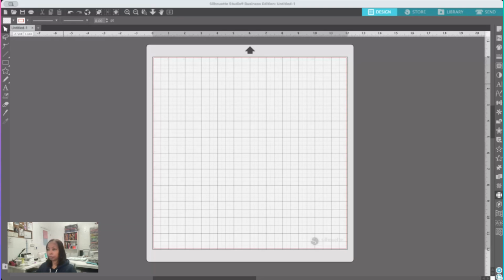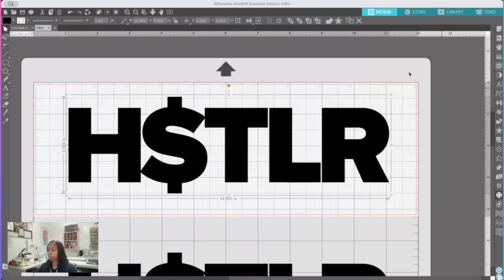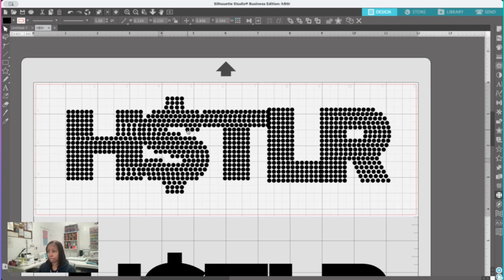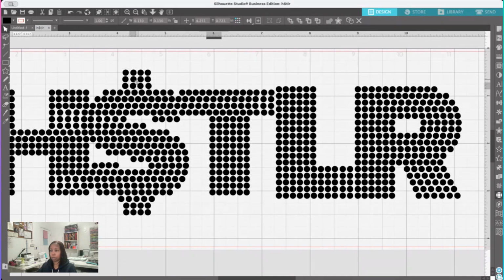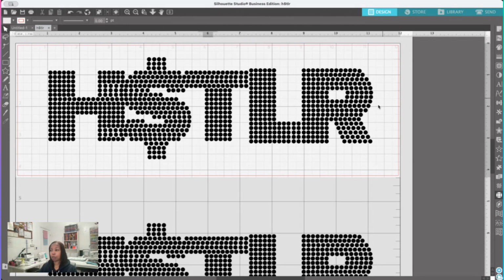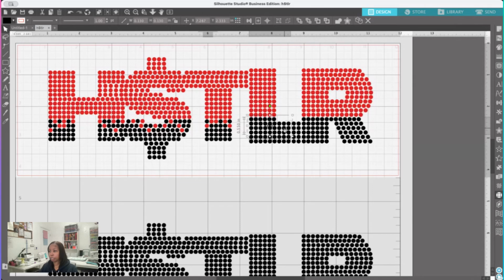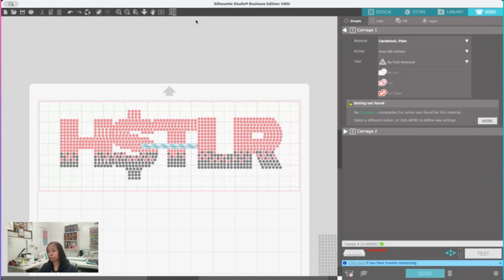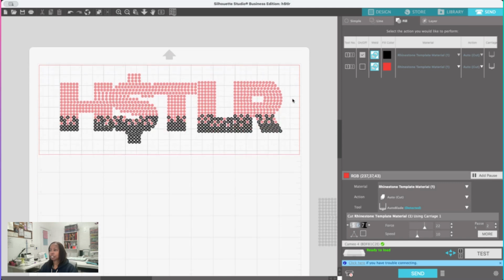Multi-Color Rhinestone Template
Step-by-step tutorial showing you how to make a multi-color rhinestone template using a SVG design.

StreamYard (Want to create live streams like this?

Brother PE900 Embroidery Machine

Brother PE535 Embroidery Machine

Basting Adhesive Spray

Applique Scissors

Pre-wound Bobbin

Water Soluble Embroidery Topping Film

Tear Away Stabilizer

Metal Thread Holder

Embroidery Thread